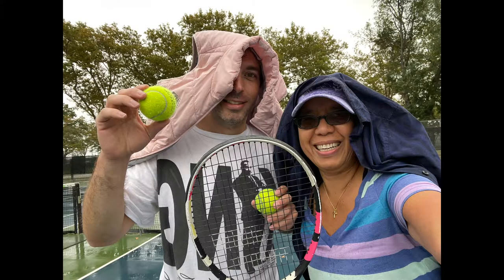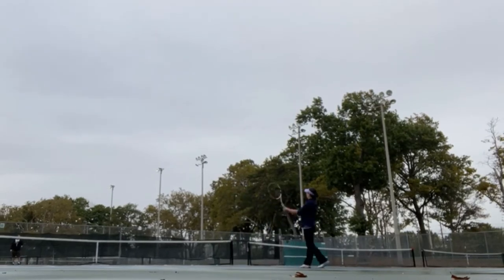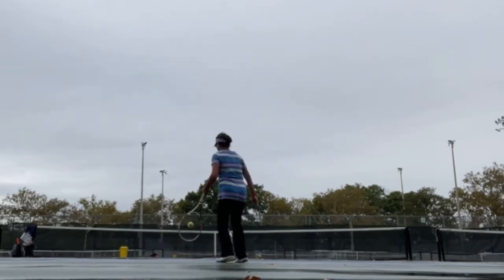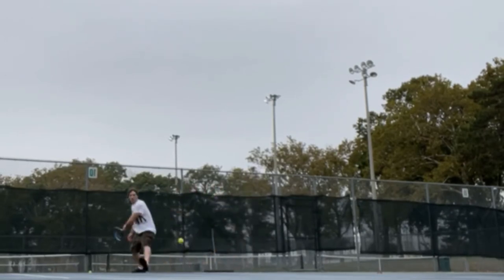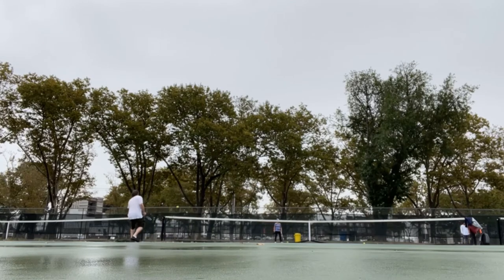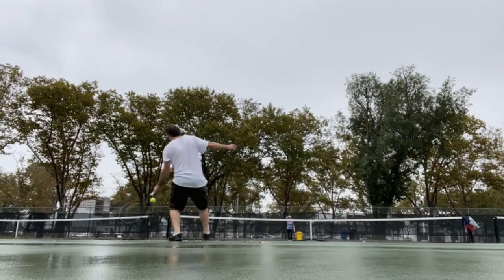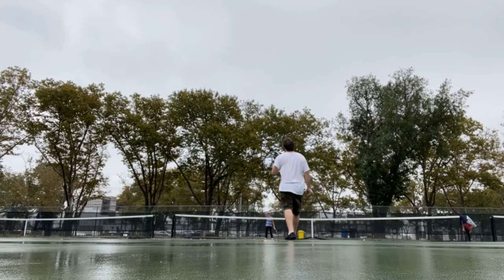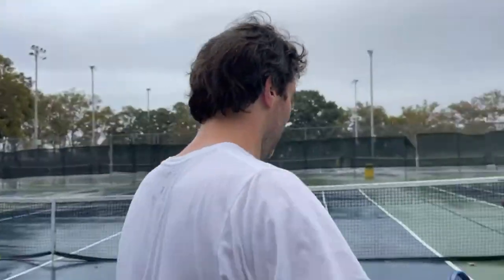“Can We Play Tennis In The Rain?” By Mama Vlogger, Sally Jimenez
Nobody can predict how the rain is going to affect your game, but rest assured that it will definitely affect your movement and stability. Playing tennis on a wet hard court means you're very likely to slip and fall. Grass might even be slicker. ... Playing during a downpour isn't fun and can damage the court.